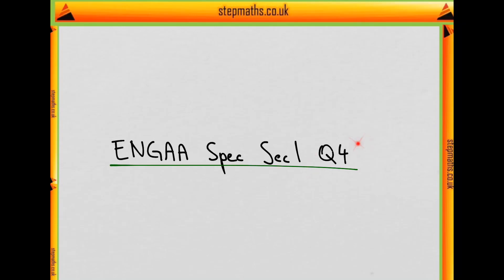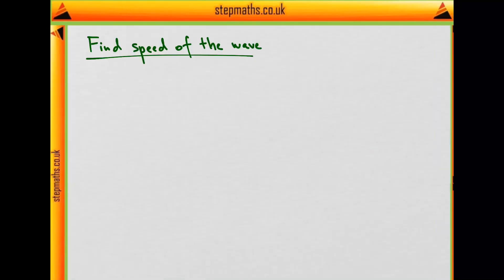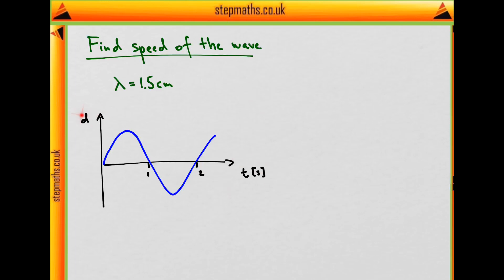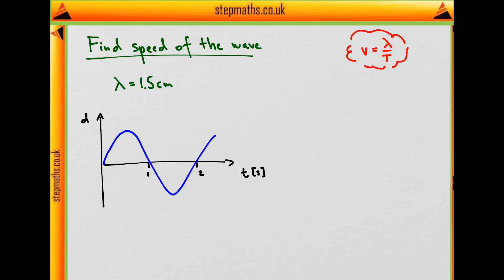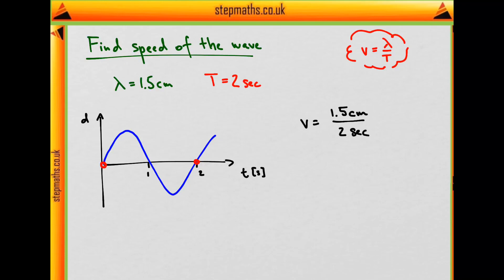ENGAA Spec Section 1 - Q04 - Wave Speed - Worked Solution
This is a video solution to question 04 of the ENGAA Spec Section 1.